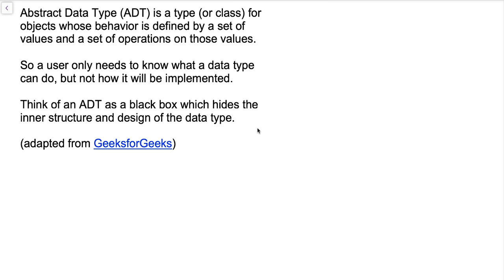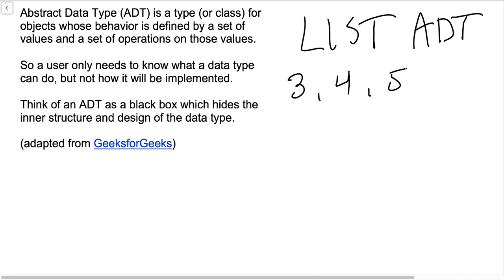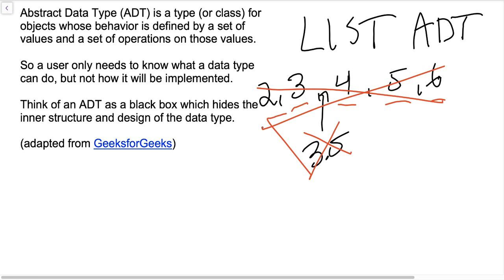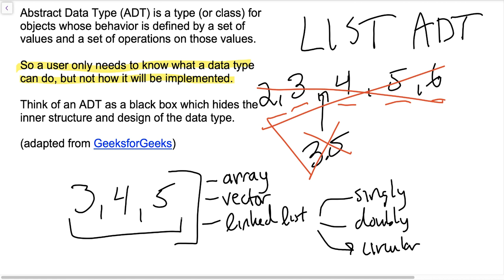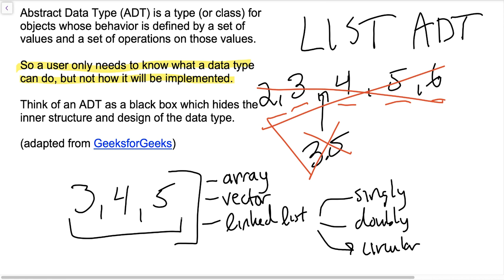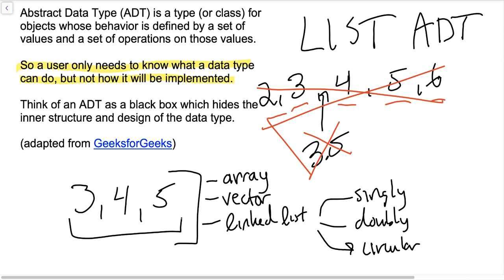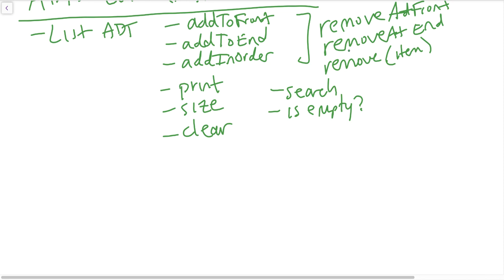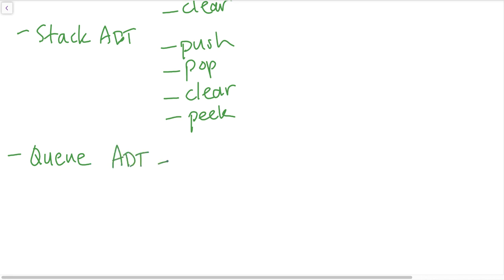Introduction to Abstract Data Types (ADTs) and the List ADT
An introduction to what an abstract data type (ADT) is, including an overview of the List ADT as an example.